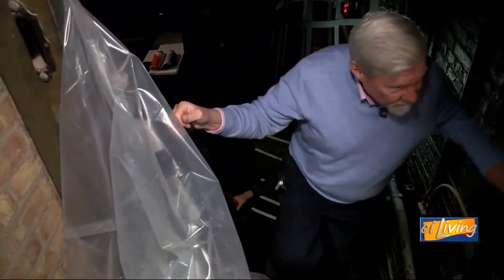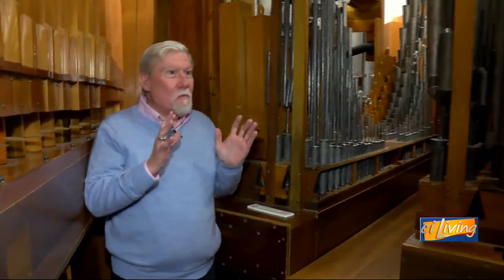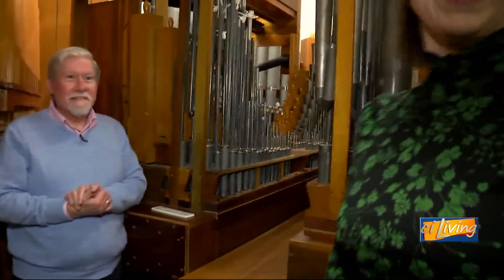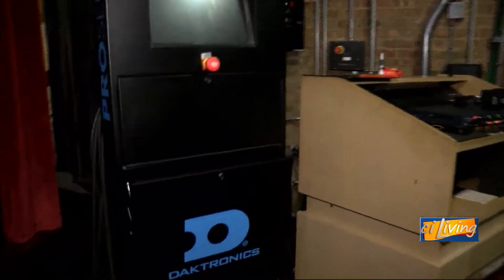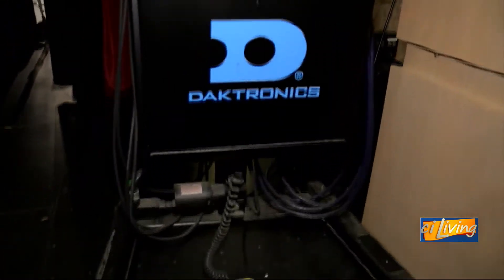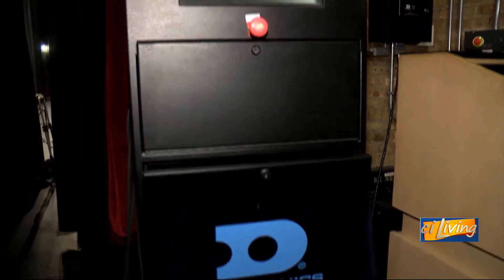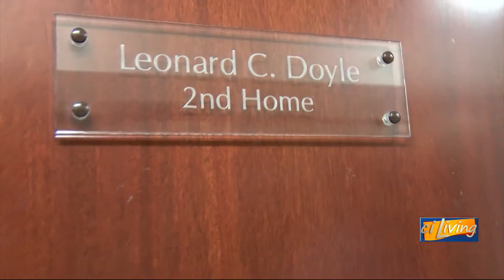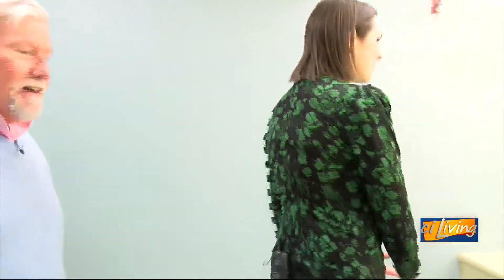CI Living Erin Valle Goes Backstage